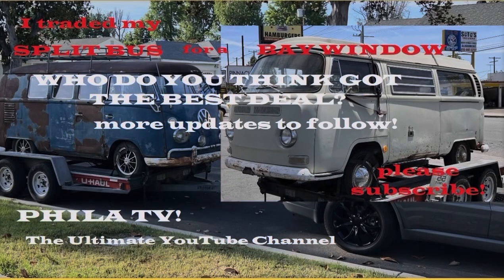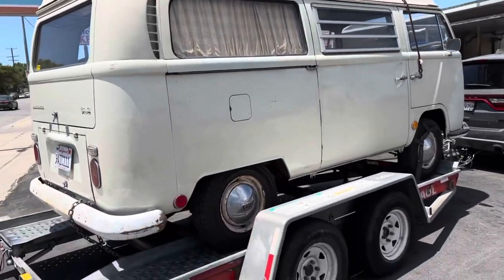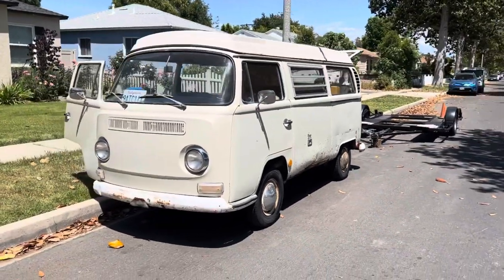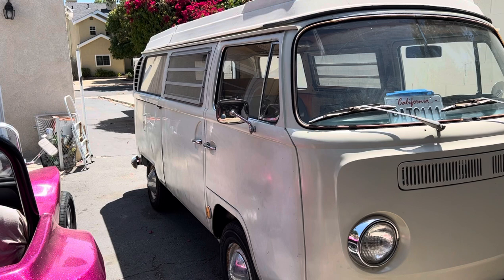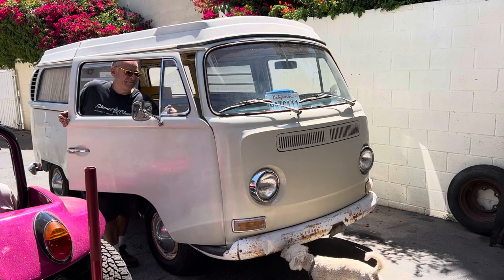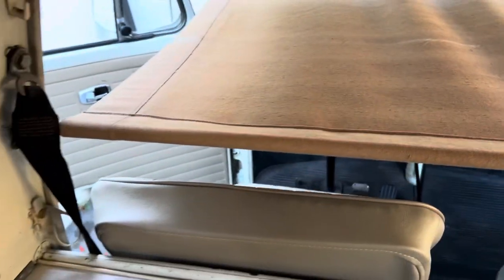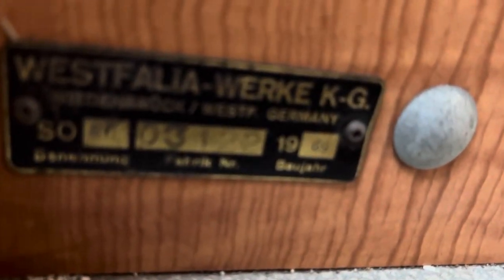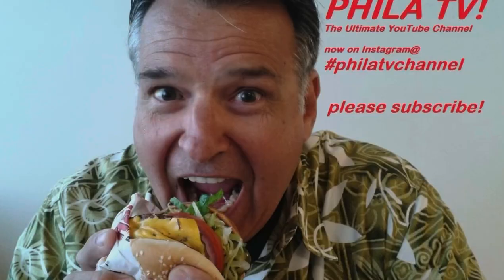I TRADED MY 1962 VW SPLIT BUS FOR A 69 BAY WINDOW WESTY CAMPMOBILE WHO GOT THE BEST DEAL?